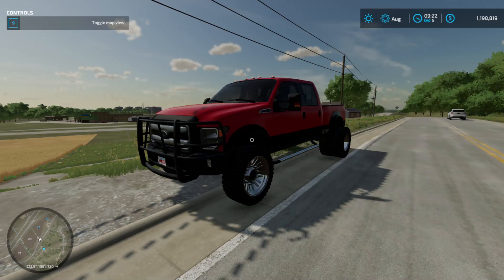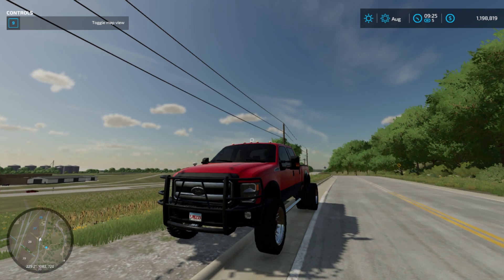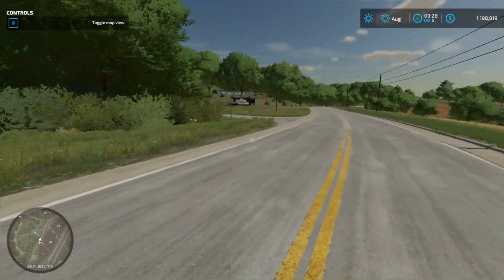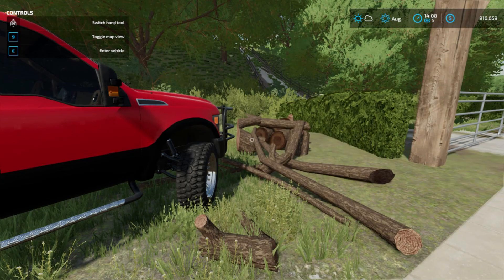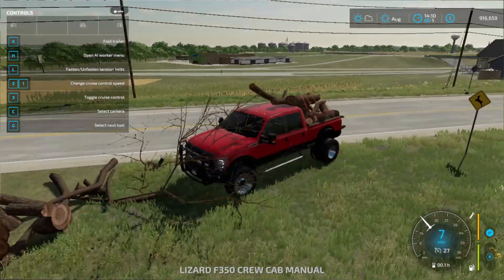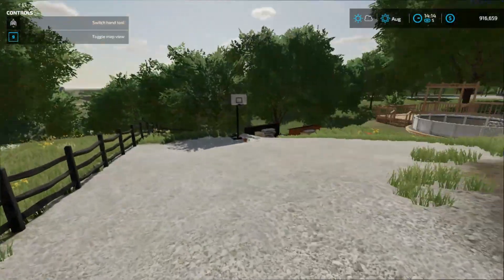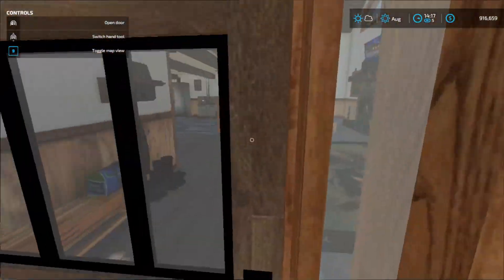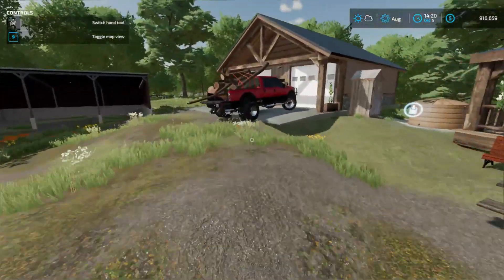Countryside Conquest Dealership Series Ep 1. FS22